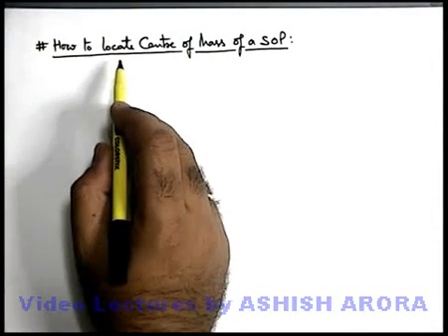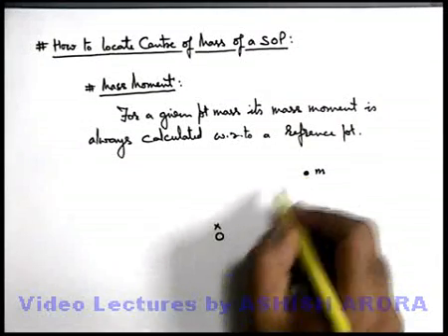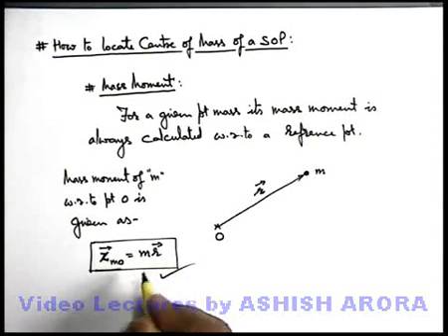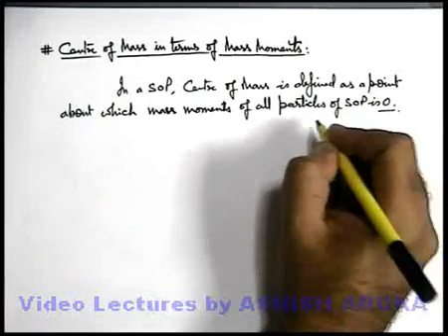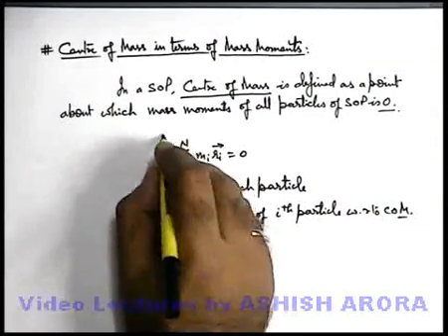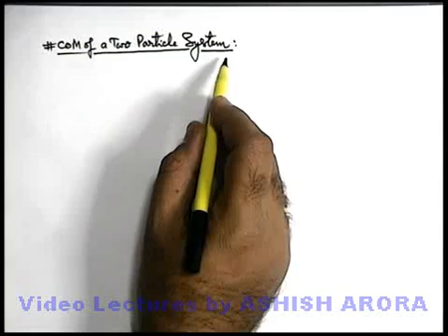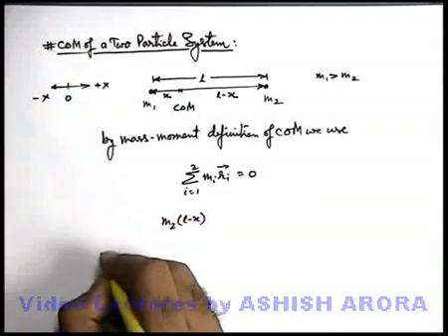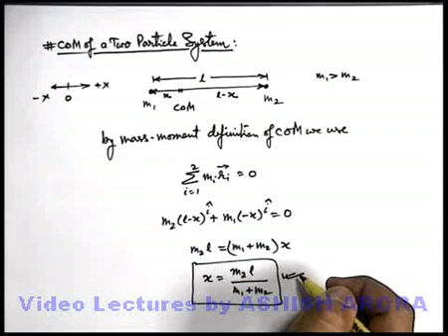Class 11 Physics | System of Particles | #2 How to Locate Centre of Mass | For JEE & NEET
PG Concept Video | System of Particles | How to Locate Centre of Mass by Ashish Arora